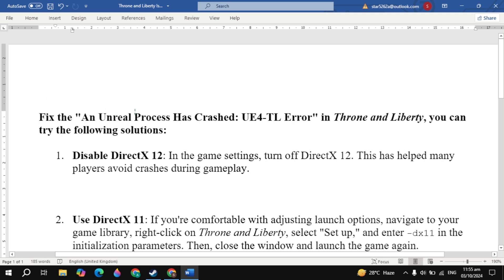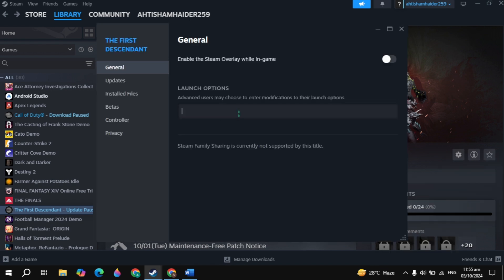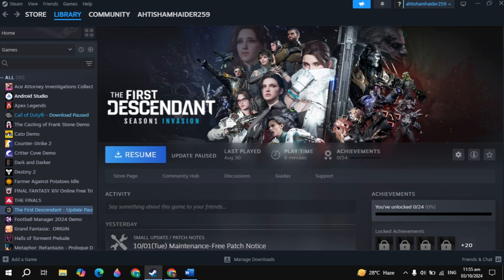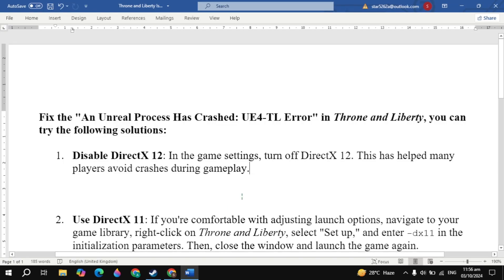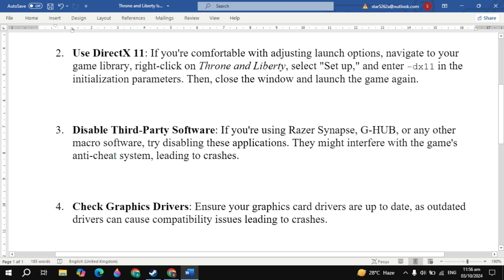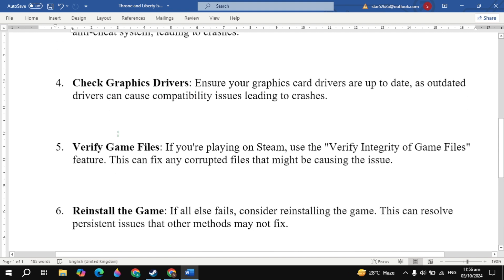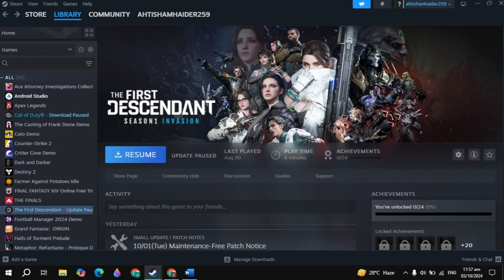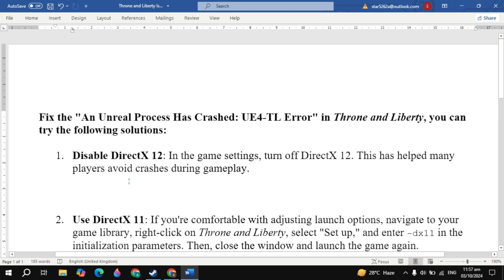Fix Throne and Liberty An Unreal Process Has Crashed UE4-TL Crash Error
In this video, we tackle the frustrating "An Unreal Process Has Crashed: UE4-TL" error in Throne and Liberty. If you've encountered this crash, you're not alone! We’ll walk you through a series of effective solutions to resolve this issue and get you back in the game smoothly.